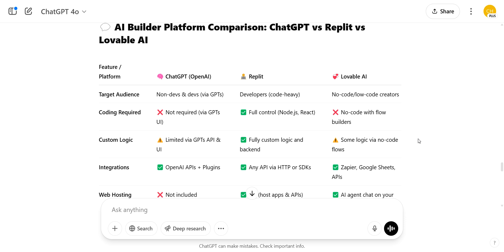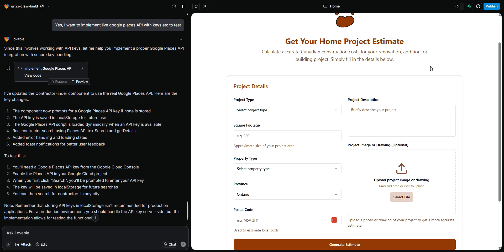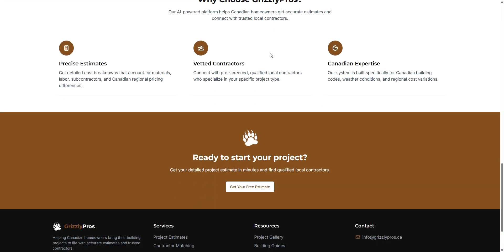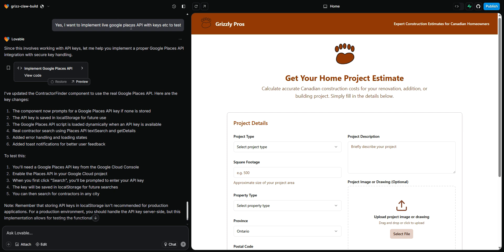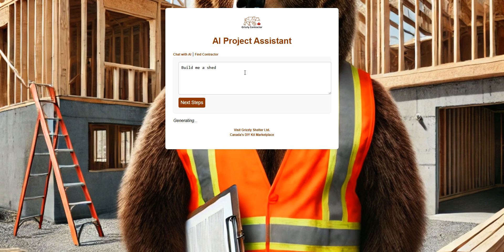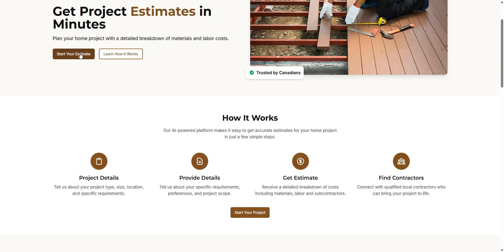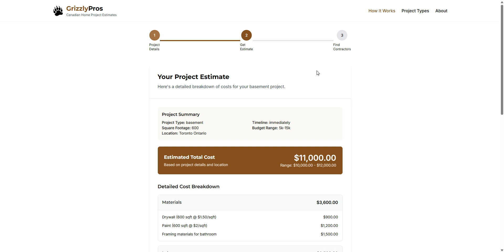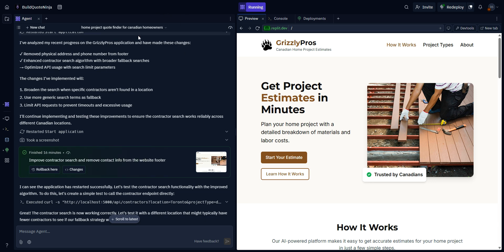Replit vs Lovable vs Chat GPT AI Code Editor Review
Here's a YouTube video description summarizing the pros and cons of Replit vs Lovable AI vs ChatGPT for building a simple rough app quickly. Here is my replit draft result after 15 to 20 minutes of effort

🚀 Replit vs Lovable AI vs ChatGPT: Which is Best for Building a Simple App FAST? 💡

In this video, I break down the strengths and weaknesses of Replit, Lovable AI, and ChatGPT when it comes to coding or deploying a simple app quickly—whether it's a chatbot, lead generator, or lightweight web tool.

🧑‍💻 1. Replit – Best for Developers Who Want Full Control
✅ Pros:
- Full coding environment in your browser (Node.js, Python, React, etc.)
- Supports custom logic, APIs, and database integration
- Great for deploying backend + frontend all in one
- Always-on Repls with paid tiers
- Free tier is generous for testing ideas

❌ Cons:
- Requires coding knowledge (JavaScript, HTML, etc.)
- No drag-and-drop tools or AI workflows out-of-the-box
- You need to build your own chat UI if making a bot
- Setup for hosting and user authentication can take time

👉 Best for: Coders and tinkerers who want full-stack app control, especially if you want to scale or add advanced features later.

🤖 2. Lovable AI – Best No-Code Builder for Chatbots and AI Agents
✅ Pros:
- Zero coding required – perfect for beginners
- Drag-and-drop workflow builder for logic
- Built-in AI agent chat UI, easily embeddable on websites
- Integrates with Google Sheets, Zapier, Calendly, and APIs
- Fastest way to deploy a working AI bot with forms

❌ Cons:
- Limited customization for advanced features
- Pricing jumps up quickly if your usage scales
- Not ideal for full-stack apps or databases
- Logic and branching limited to platform’s structure

👉 Best for: Entrepreneurs, marketers, or creators who want to launch an AI assistant or lead gen chatbot fast without writing code.

💬 3. ChatGPT (via OpenAI) – Best for Instant Prototyping and Brainstorming
✅ Pros:
- Use GPT-4 or GPT-4o to build smart chat agents in minutes
- No hosting required – lives inside ChatGPT itself
- Great for testing ideas, logic flows, and personas
- GPTs can connect to APIs and tools via Actions
- Low barrier to entry – just describe your bot

❌ Cons:
- Can’t host full web apps or control design/UI
- Limited customization for workflows or databases
- Data privacy and storage control is minimal
- Must pay for GPT-4 to get best results

👉 Best for: Fast prototyping of ideas, building smart AI personas, or creating quick tools inside the ChatGPT ecosystem.

🎯 Final Verdict:
- Use Replit if you're technical and want a scalable app.
- Use Lovable if you're non-technical and want a functional chatbot or lead generator today.
- Use ChatGPT if you want to brainstorm or build an AI agent inside ChatGPT itself.